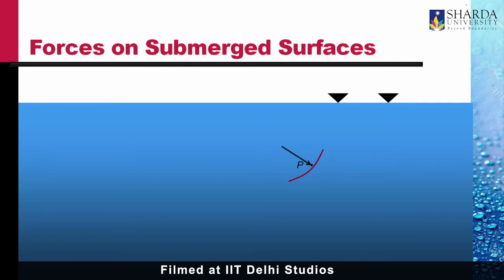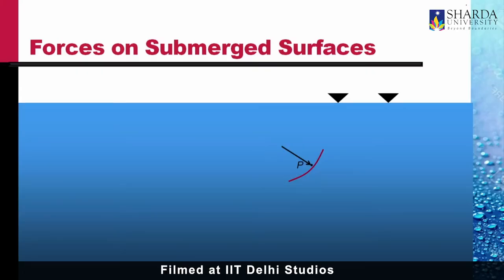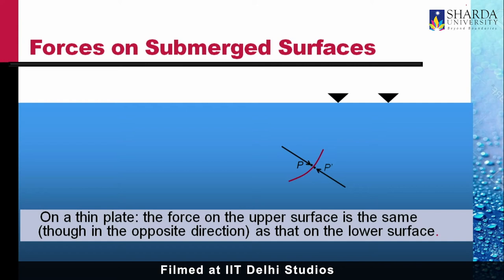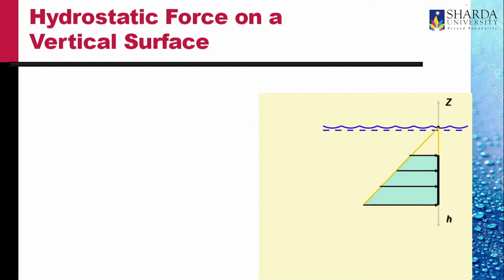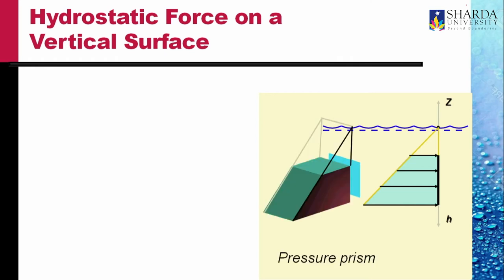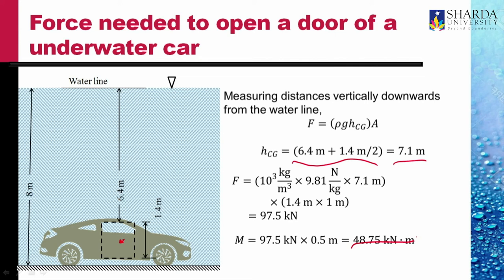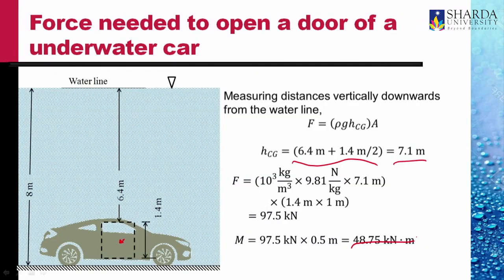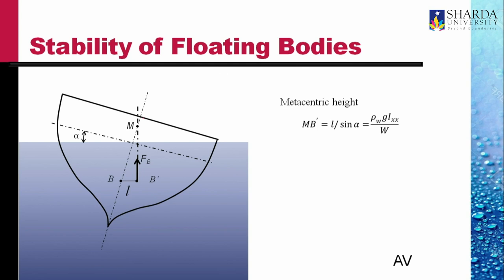Sharda University | LECTURE 05 - Forces on Submerged Surfaces | Dr Vijay Gupta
Dr Vijay Gupta Distinguished Professor, Mechanical Engineering (ME), ShardaUniversity has 42 years of experience in the areas of aerodynamics and engineering fluid mechanics. He has fourteen books published by international publishers.

In this Video, Dr Gupta gives a lecture on Forces on Submerged Surfaces.